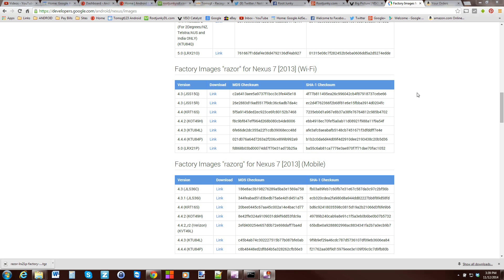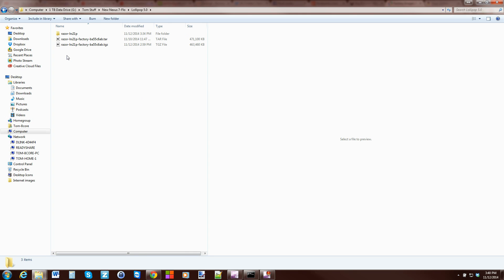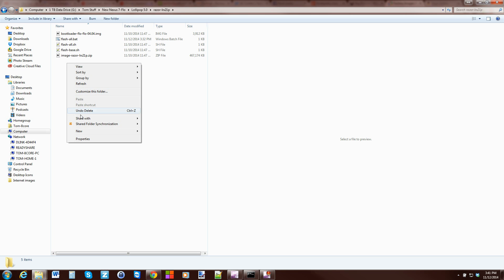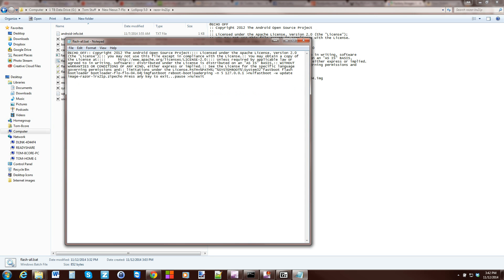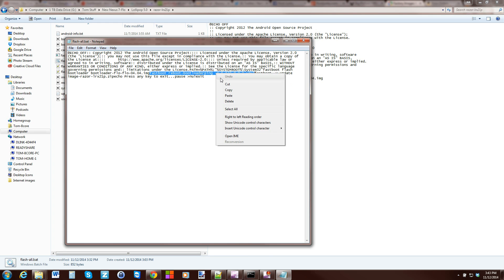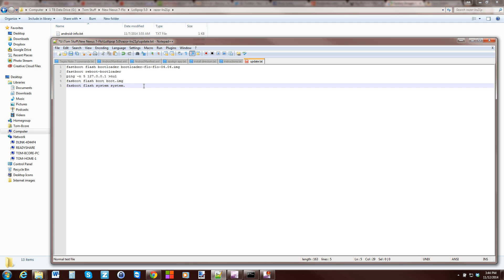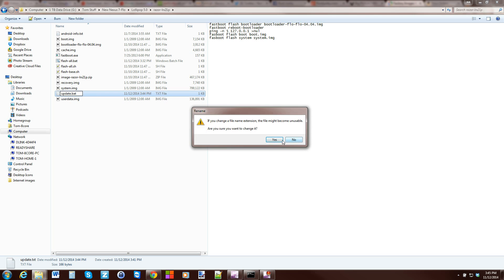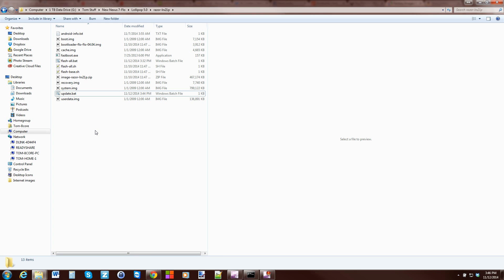How to turn your Nexus Android 5.0 factory image into a OTA Update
How to turn your Nexus Android 5.0 Factory Image into a OTA Update so that you can keep your data and apps on the device.

fastboot flash bootloader bootloader-flo-flo-04.04.img
fastboot reboot-bootloader
fasboot flash boot boot.img
fasboot flash system system.img

5 Things you need to know before rooting or hacking your android device